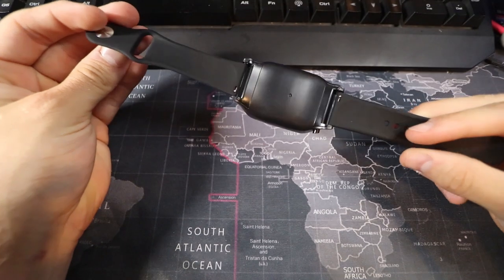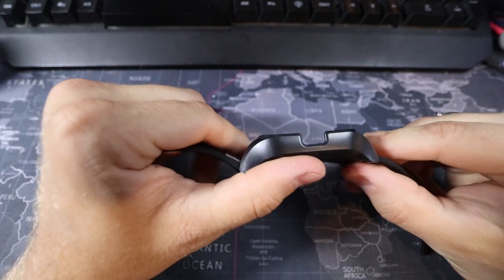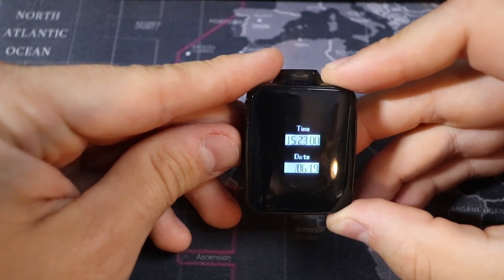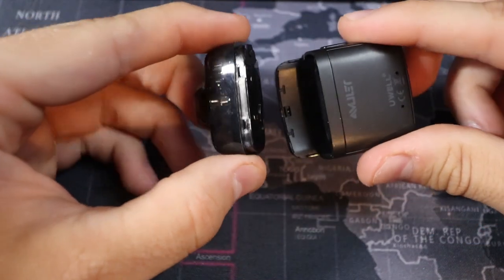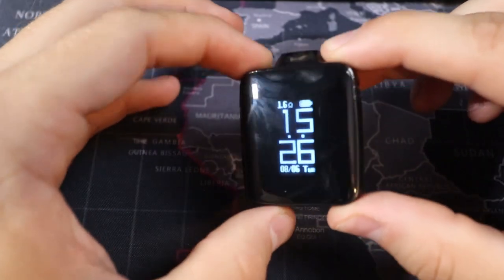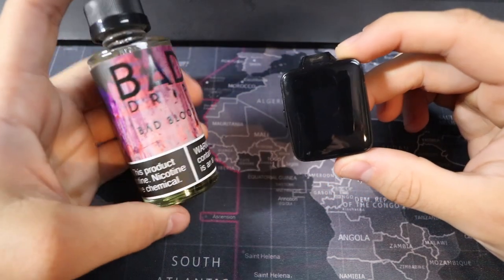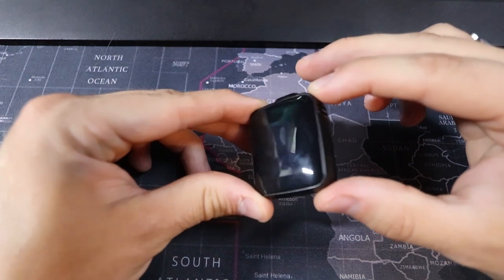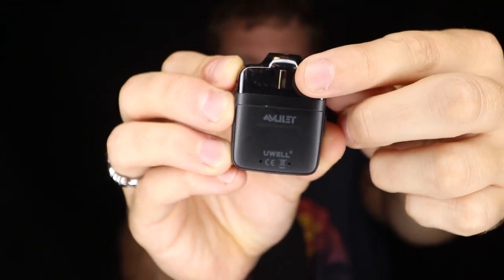Uwell Amulet. A Vape Watch!